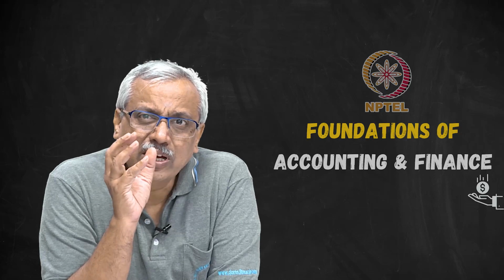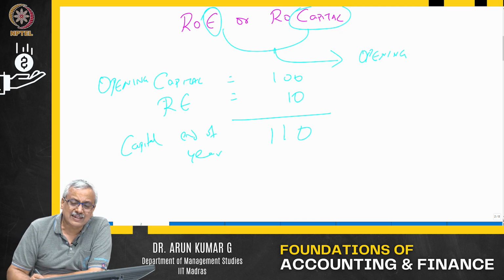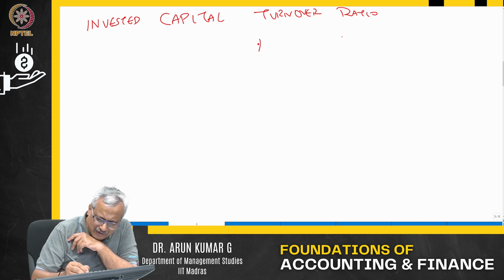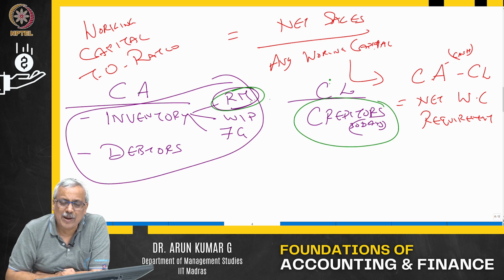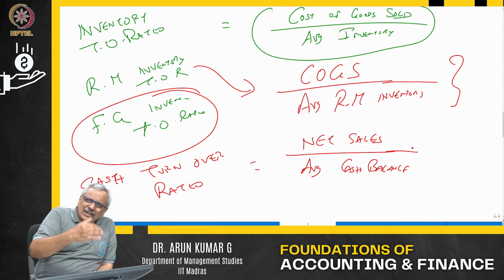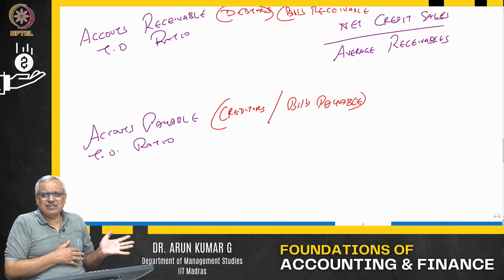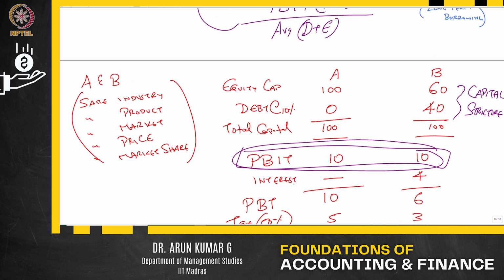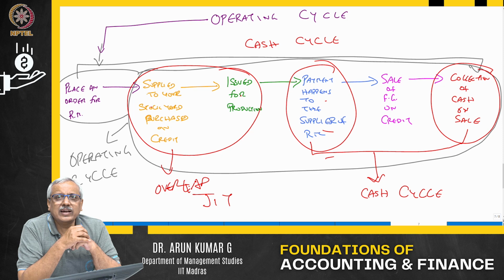#22 Ratio Analysis | Part IV | Efficiency Ratios | Foundations of Accounting & Finance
This lecture explores efficiency ratios, also known as asset management ratios. It covers key ratios such as inventory turnover, days sales outstanding, and asset turnover, explaining their significance in evaluating a company's efficiency in managing its assets and generating sales.